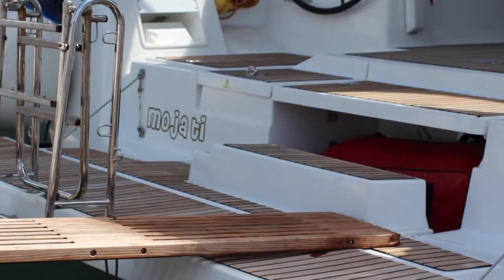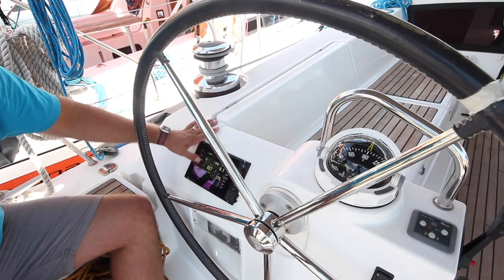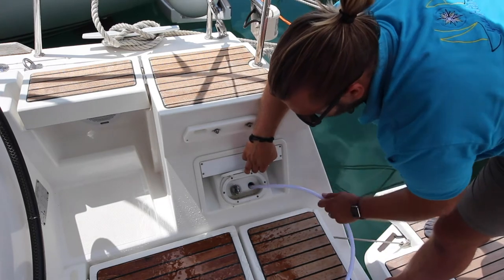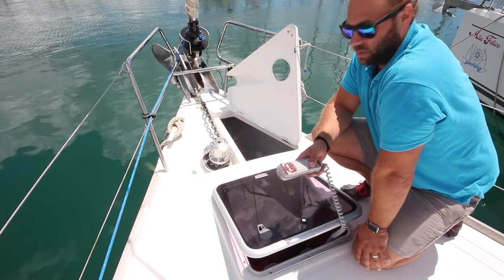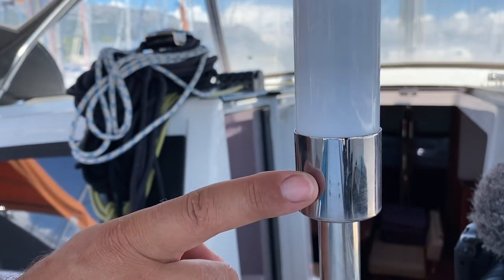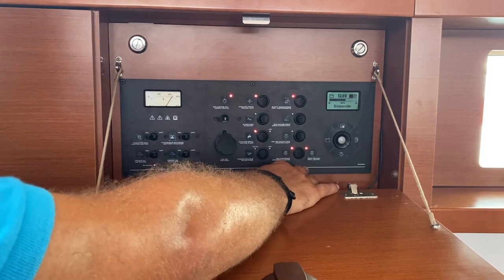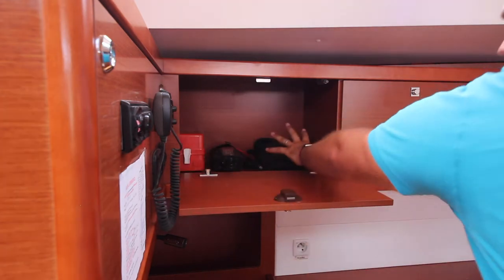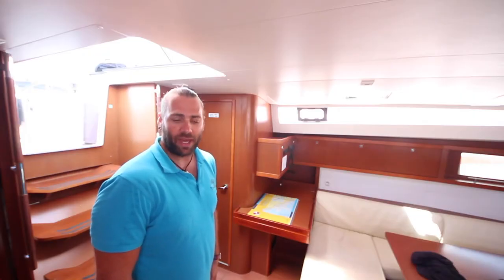Moja Ti - Beneteau Oceanis 48 Checkin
0:00 2015 Beneteau Oceanis 48
0:16 Engine
0:58 Bow Thruster
1:22 GPS
1:41 Autopilot
2:25 Shore Power - Cable and Breaker
2:51 Equipment - Port and Starboard Lockers
3:24 Manual Bilge Pump
3:37 Diesel Fill Point
3:51 Cockpit Shower
4:19 Swim Platform
4:53 Liferaft and Gas (Cooking) Bottle
5:53 Water Fill Points
6:21 Anchor Windlass
7:58 Lifejackets and Cockpit Table Light
8:20 Sails - Mainsail
10:02 Genoa
10:29 Control Panel
11:30 VHF Radio
11:59 Chart Table
12:21 Water Tank Valves
12:57 Safety Equipment
13:30 Engine Bay
13:52 Battery Switches - Anchor Windlass Fuse, Swim Platform Fuse
14:20 Diesel Shutoff Valve and Gas (Cooking) Shutoff Valve
14:43 Fridges and Fridge Drain Pump
15:13 Heads and Holding Tanks
15:54 Toilet Operation
17:10 Thank You